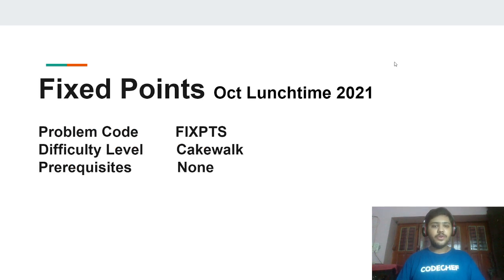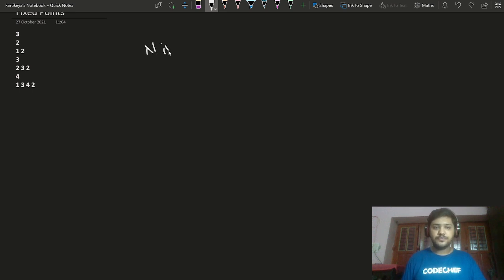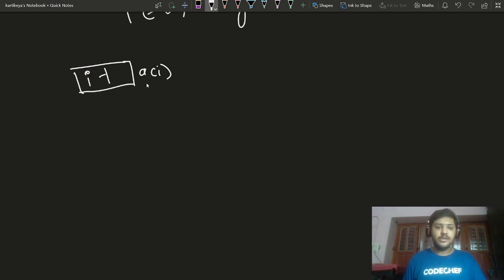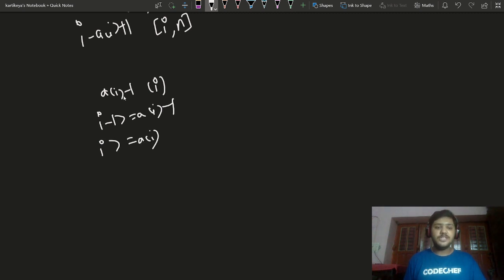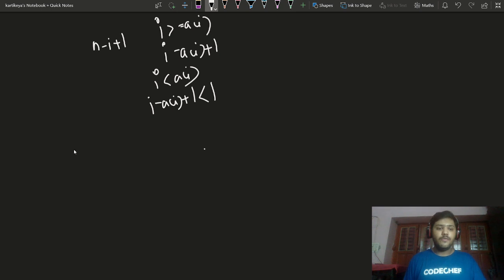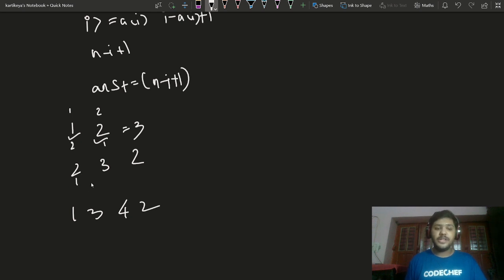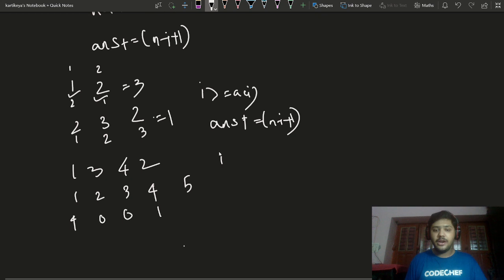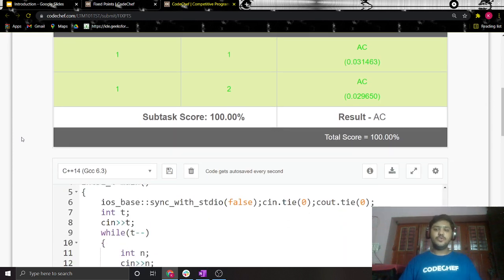FIXED POINTS | FIXPTS | October Lunchtime 2021 Problem Solution | CodeChef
This is the official video editorial of the CodeChef October Lunchtime 2021.

Problem: Fixed Points (FIXPTS)
Educator Name: Kartikeya Srivastava